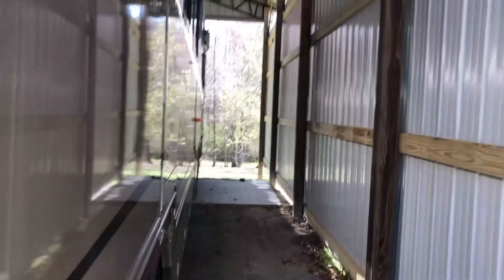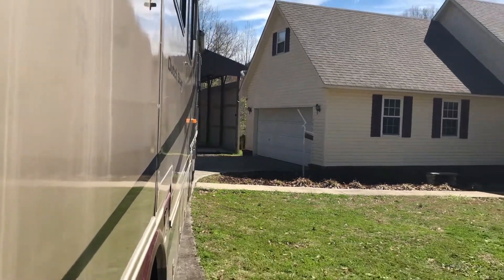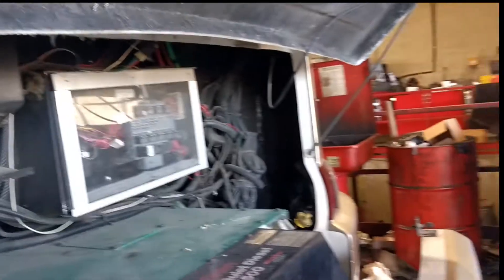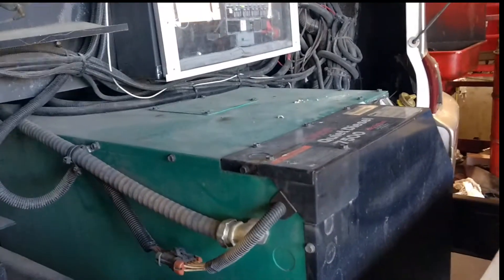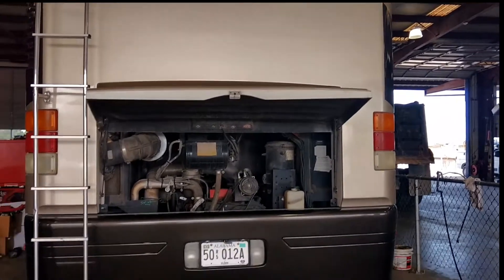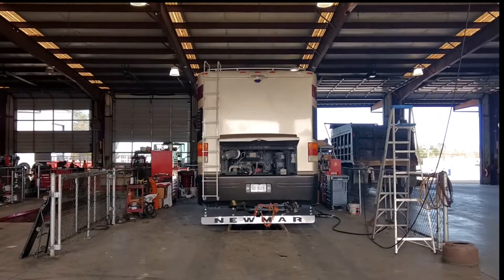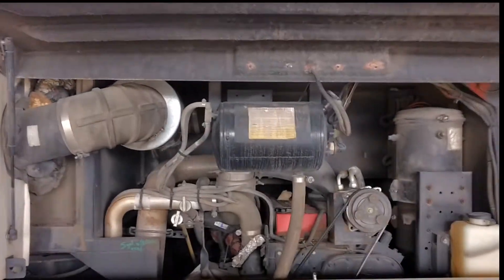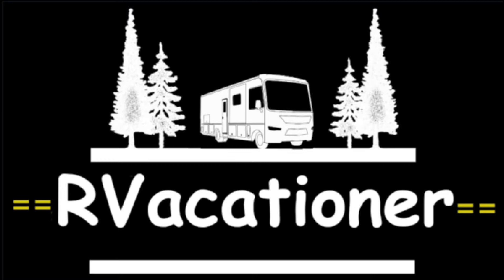RVing - Engine and Generator Service !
RVing RVacationer RVlife RVadventure | Getting our Cummins 8.3 350HP Serviced. Oil change, Lube, Tire check, Air-Filter check, and Generator service. We are ready to get out and enjoy Spring and Summer.

Backup Storage for travel videos and photos - Seagate Portable 1TB External Hard Drive HDD – USB 3.0 for PC Laptop and Mac (STGX1000400)

Camera photo and video storage cards SanDisk 32GB Extreme SDHC UHS-I Memory Card - 90MB/s, C10, U3, V30, 4K UHD, SD Card - SDSDXVE-032G-GNCIN

GPS Dash Mount eliminate windshield distraction (Illegal in some states) Garmin Portable Friction Mount

Allows RODE shotgun mount direct attache to Canon HX100 JJC Mini Advanced Shoe to Universal Shoe Mount Converter for Canon Legria HF S10, HF S20, HF S21, HF S30, HF S100, HF S200

DEAD CAT Wind Screen for RODE shotgun mic. Bestshoot Microphone Muff, Furry Wind Screen Protective Dead Cat for Camera Shotgun Takstar SGC-598, Audio Tech ATR875R AT897, Neewer NW-81, Rode NTG, Boya BY-1000

SD and Micro SD card reader for USB laptop UGREEN SD Card Reader USB 3.0 Dual Slot Flash Memory Card Reader TF, SD, Micro SD, SDXC, SDHC, MMC, RS-MMC, Micro SDXC, Micro SDHC, UHS-I for Mac, Windows, Linux, Chrome, Read 2 Cards Simultaneously

Check List reminder when setting up and breaking down Gingerscoolstuff 35 Slap Bracelets. Task Reminder attach to steering wheel for setup/breakdown.  All Solid Colors.

LED brighter than Halogen & Lower Wattage G4 Led Bulb Landscape LED Light Bulbs G4 Base Bi-Pin Lights Non-dimmable T3 Bi-Pin Base Led Bulbs,AC/DC 12V 2W/20W Equivalent Light Replacement Halogen Lamp Bulb Led 6000K.

Rewire and Replace OLD yellow Florescent tube bulbs with brighter and lower wattage bulbs RV LED Light Bulb LED T8, 18" Florescent Tube Replacement, 600 Lumen (Warm White) (10)

WANTED ASAP GoPro 7 Black for waterproof & Stabilization reasons GoPro-HERO7-Black-Waterproof-Streaming-Stabilization

Touch up dried cracked roof caulking around Roof mounted vents and seals Dicor 501LSW-1 Epdm Self-Leveling Lap Sealant-10.3 Oz. Tube, White